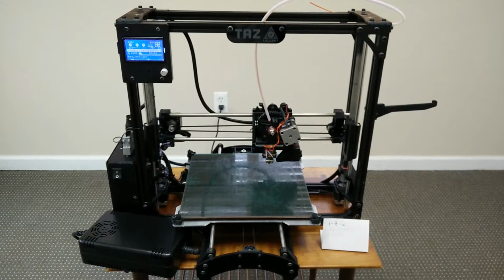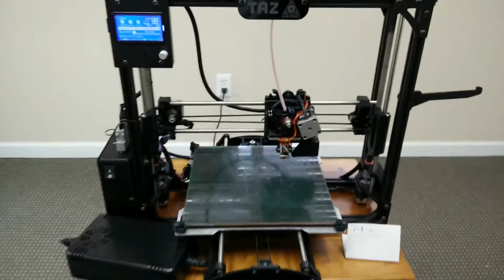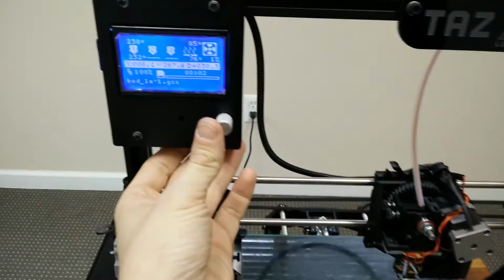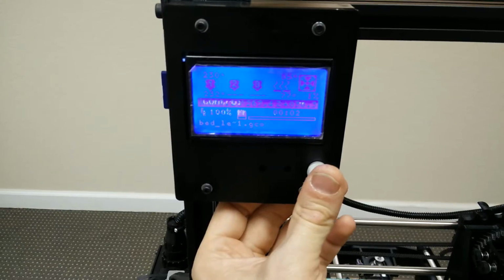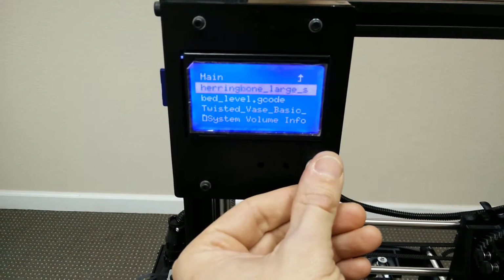Luzbot TAZ 4 3D Printer used refurbished